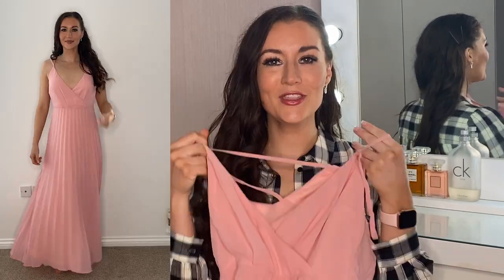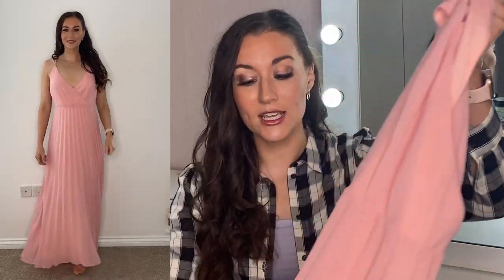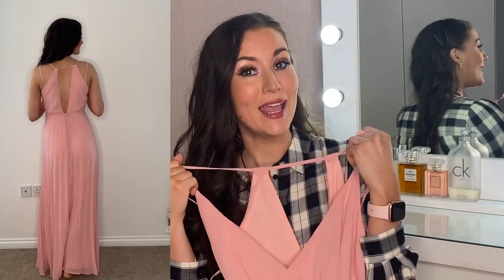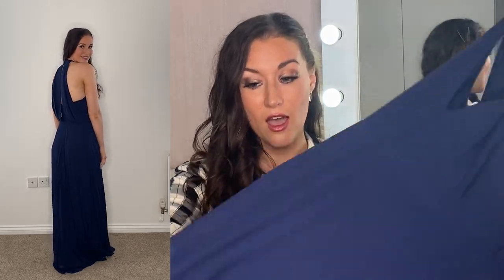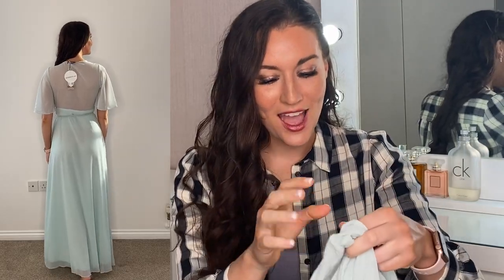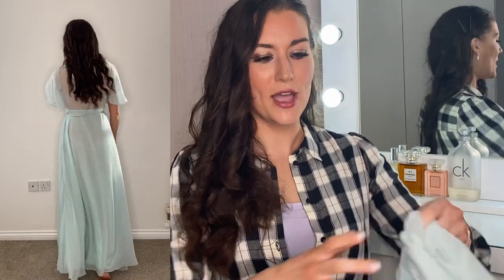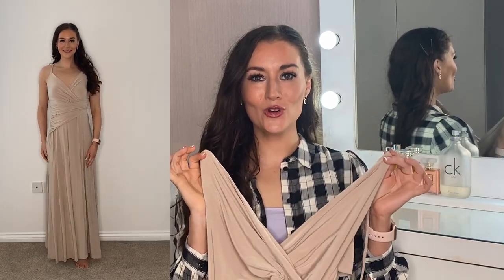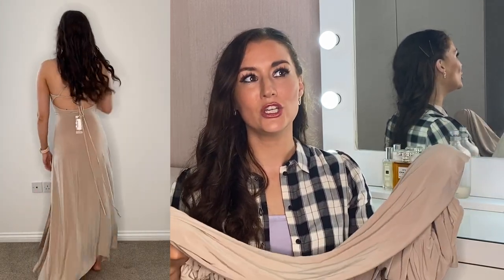BooHoo Bridesmaid Dresses UNDER £45 | NOT SPONSORED Honest Review | Bridesmaids Try on Haul 2021